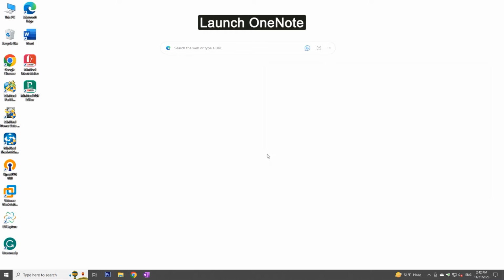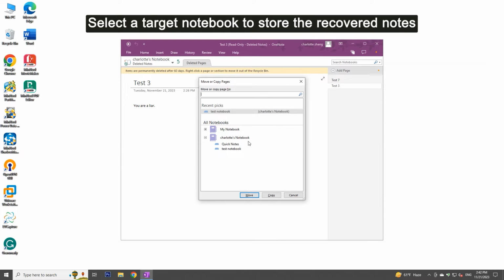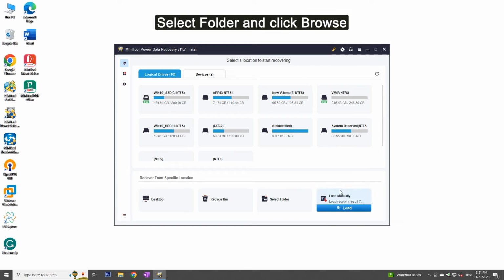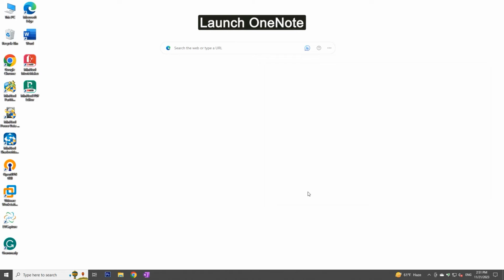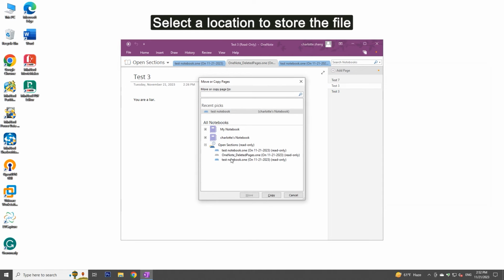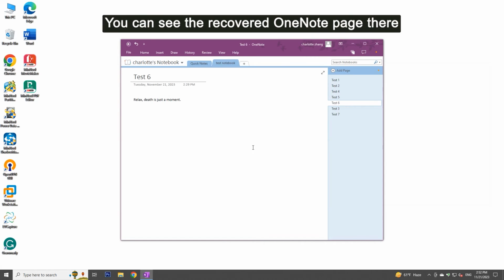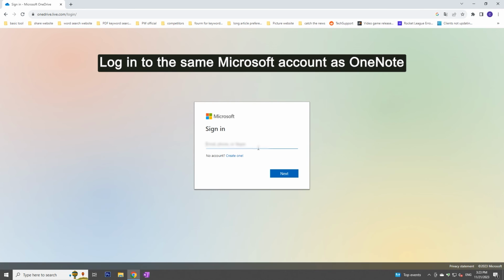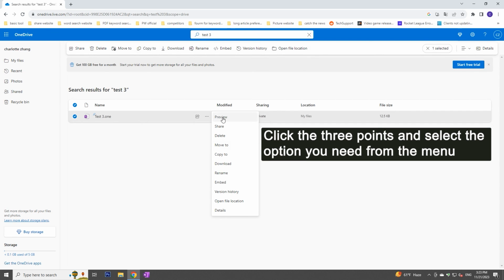How to Recover OneNote Files in Windows 11/10? [4 Ways]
This video provides 4 helpful methods to recover OneNote files on Windows.
Way 1. Recover from Notebook Recycle Bin (0:13-0:58)
Way 2. Using MiniTool Power Data Recovery (0:59-1:35)
Way 3. Recover from the Local Backup (1:37-2:35)
Way 4. Recover from OneDrive (2:38-3:37)